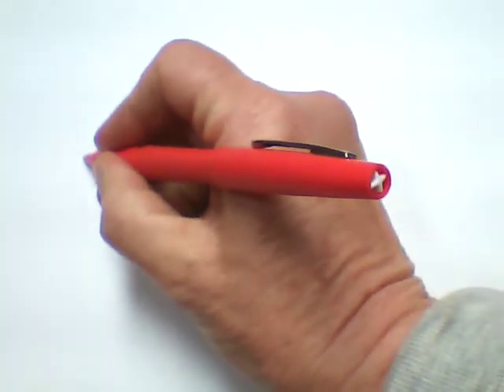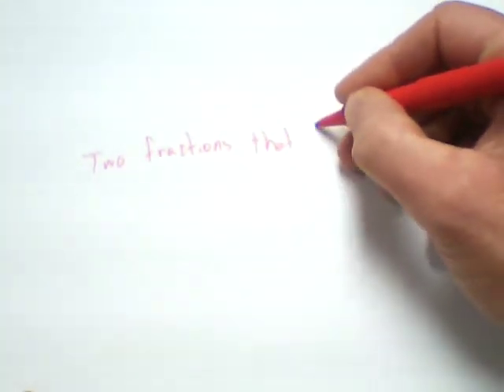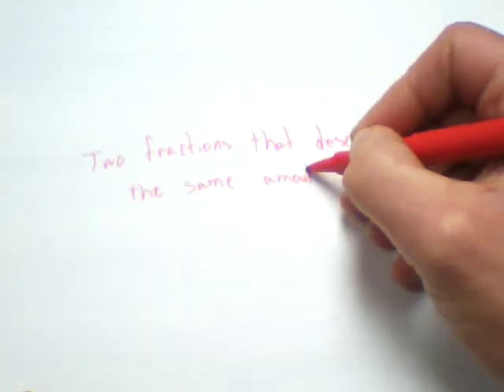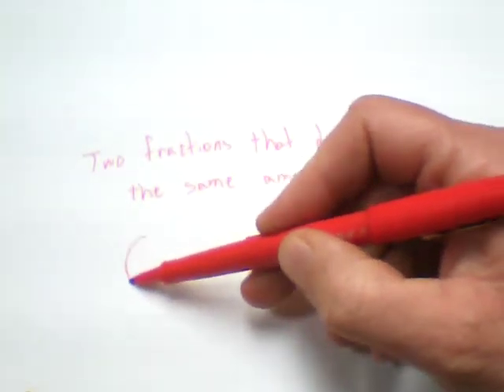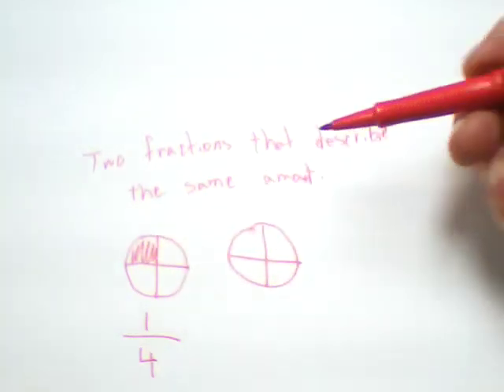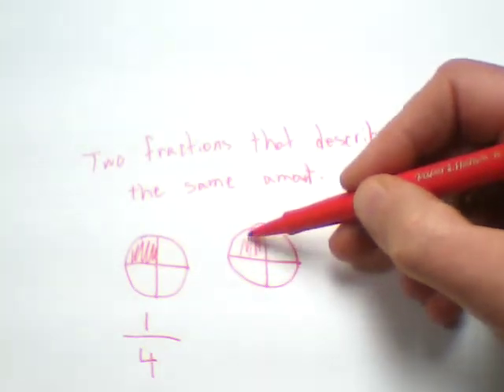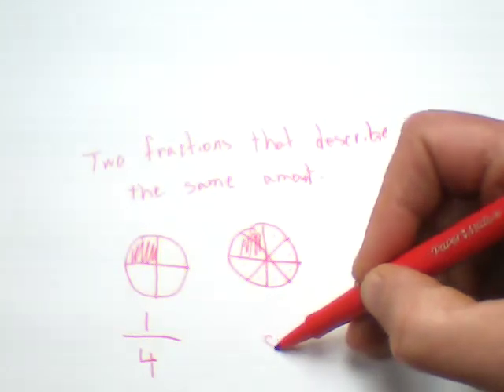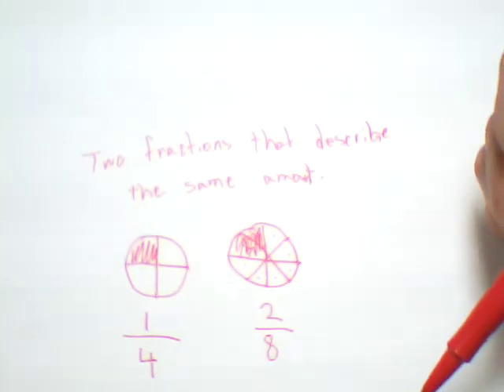Equivalent Fractions Defined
This is just a quick explanation of what an equivalent fractions is.  Not very complicated, but very important to understand!